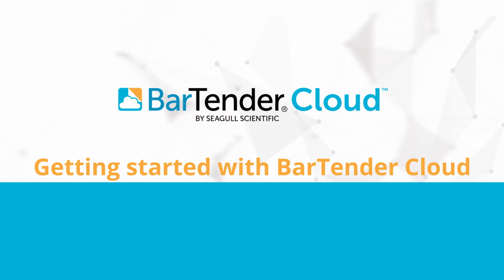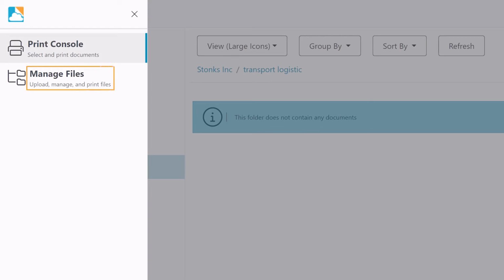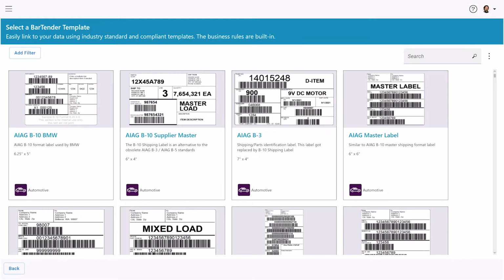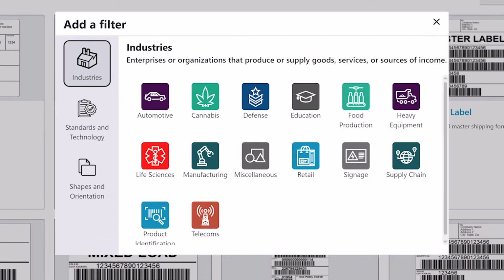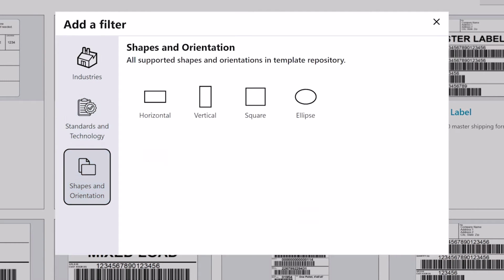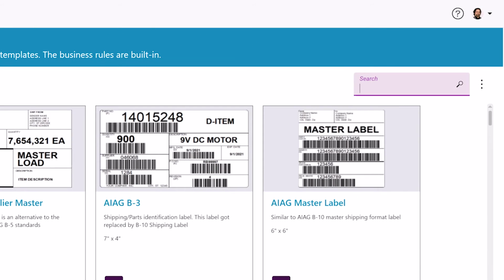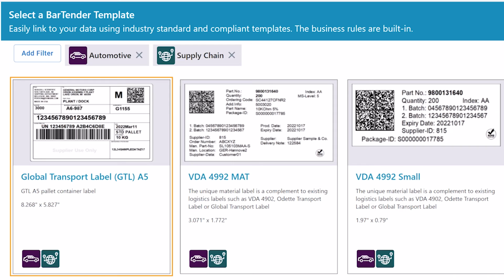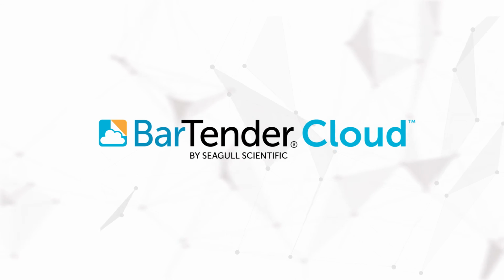Getting Started with BarTender Cloud: Template Library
The BarTender Cloud Template Library provides a fast and easy way to create and print labels. You can choose from hundreds of pre-built industry-compliant templates and search by label and industry type. In this video, you can discover more information about how to use the BarTender Cloud Template Library.